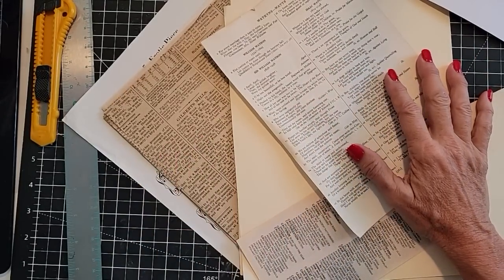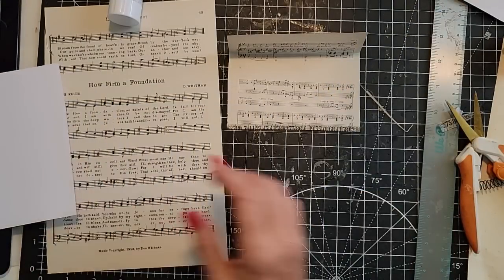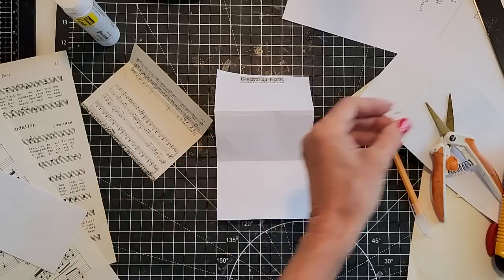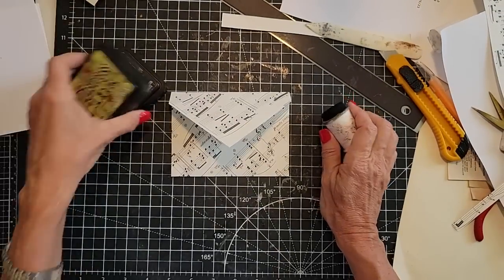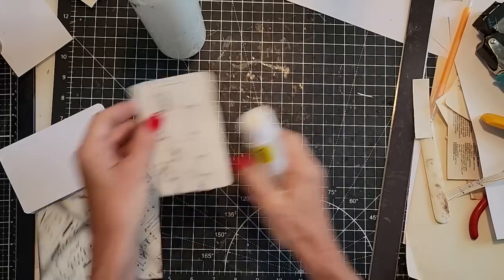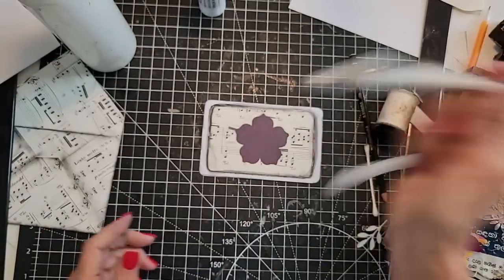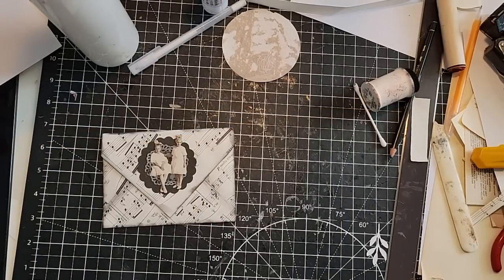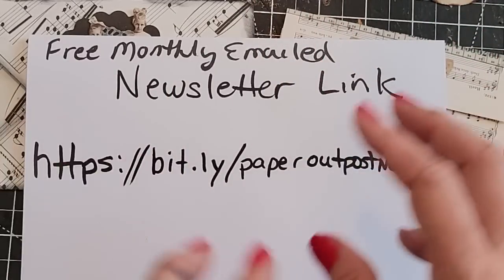GOT BOOK PAGES?! How to Make Simple Greeting Cards & Envelopes for Junk Journals! The Paper Outpost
GOT BOOK PAGES?! How to Make Simple Greeting Cards and Envelopes for Junk Journals! The Paper Outpost :) Useful for Junk Journals! The Paper Outpost! Simple beginner tutorial with tips and tricks on how to make stationery and greeting cards with matching envelopes for junk journals! Beginner friendly!! Happy crafting! Big Hugs! Pam :)

2. Then make a list of 10 names of Digikits (just the first 2-3 words), & send me the list via Etsy Message or email the list to or simply say "Surprise me!" :)